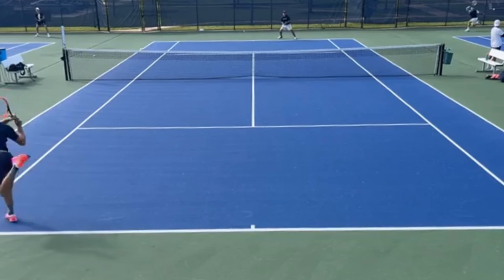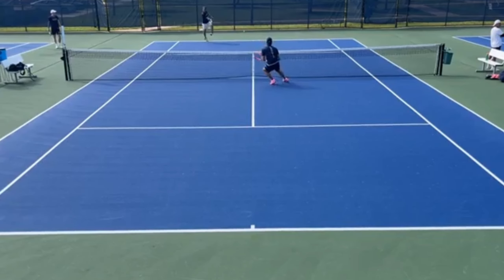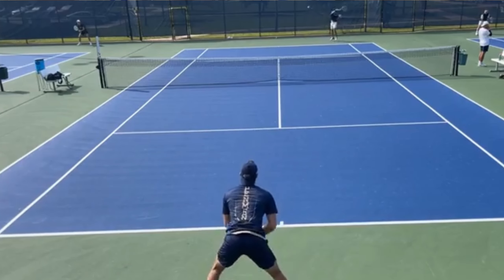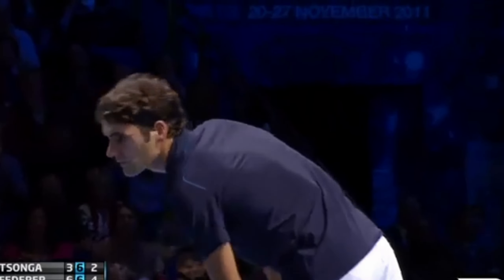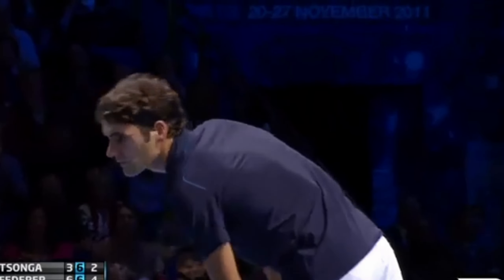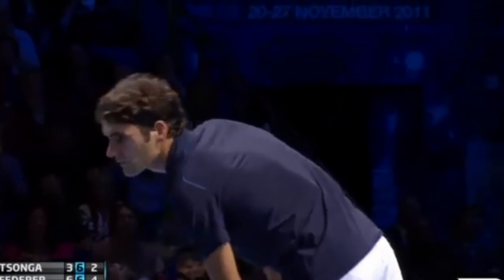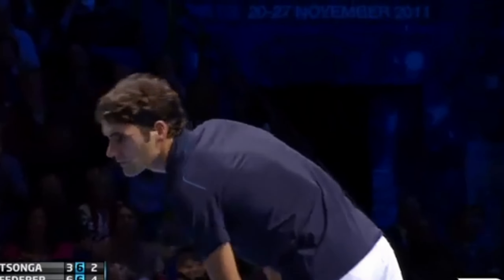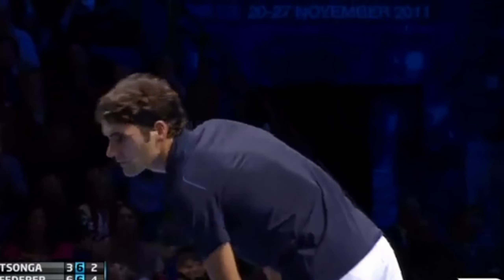How to Win a Tennis Match - 4 Ways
In this video, I'm gonna break down four awesome tactics to help you win a tennis match.  These tactics are easy to learn and will give you the confidence to win points against any type of player. Whether you're a beginner or an experienced player, this video is packed with valuable information that will enhance your game and produce more W's. So, watch now and learn how to win your next match!

Visit TRANSPARENT LABS 🧪 to learn more about the Creatine & Whey Protein I use

Video Chapters
Intro 0:00
Tactic #1 1:52
Tactic #2 3:03
Tactic #3  4:08
Tactic #4  5:32
Bonus #1 6:34
Wrap Up 7:06